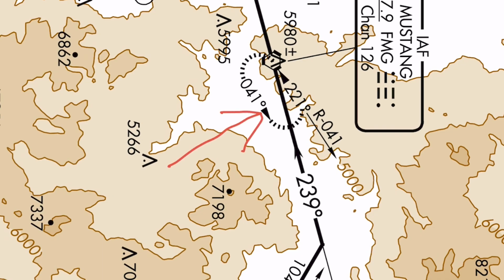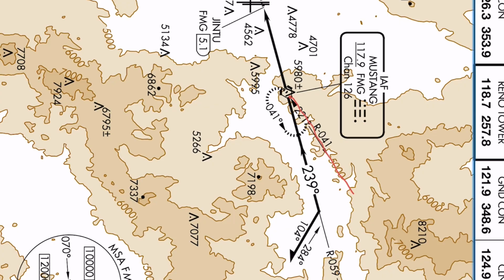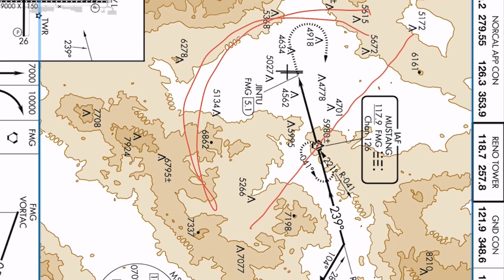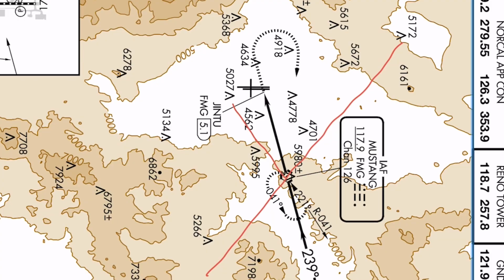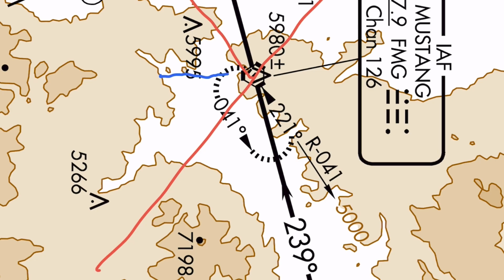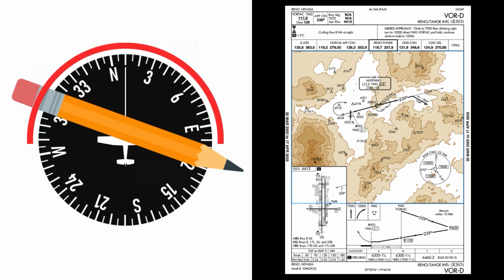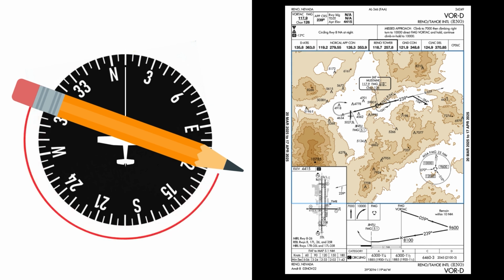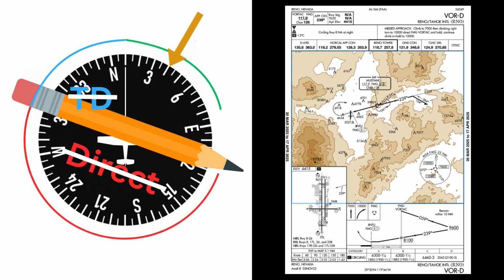Holding Procedures Explained | How To Choose The Correct Entry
Struggle with holds? Here's a straightforward way to become confident with holding entries — direct, teardrop, or parallel — every time, without overthinking it at the holding fix.

Holding entries are one of those instrument procedures students dread because the choice feels arbitrary in the moment. It's not. Once you understand the geometry, the right entry becomes obvious almost immediately. This video walks through the logic so you stop guessing and start knowing.

NOTE: Yes, the hold I used in this video is a missed-approach hold — I chose it because the geometry was easy to illustrate the entries on. Focus on the entry process, not the surrounding approach details.